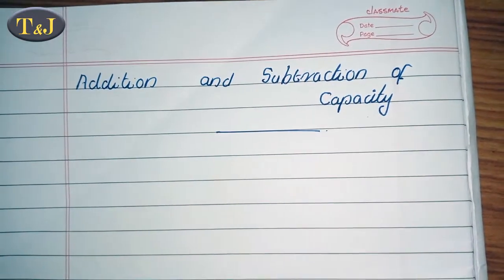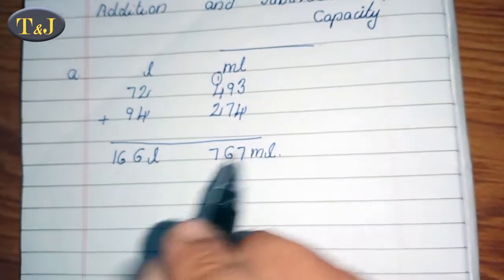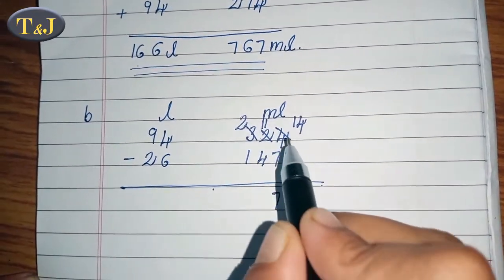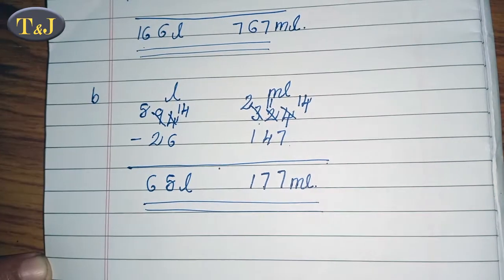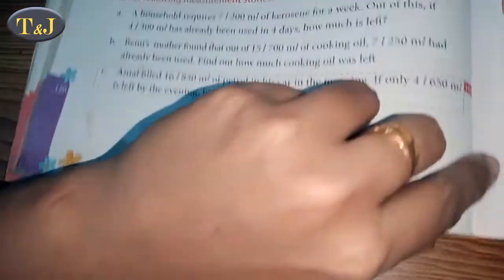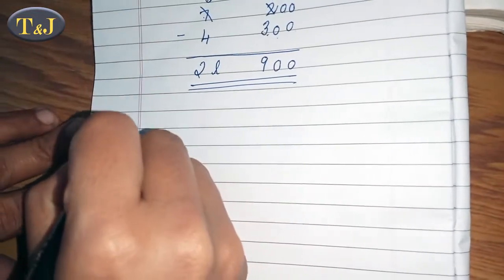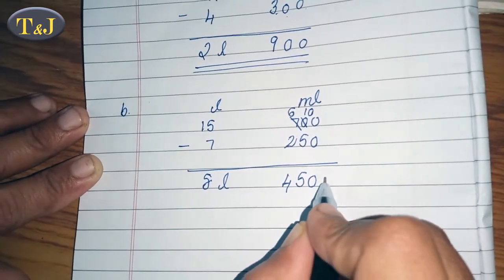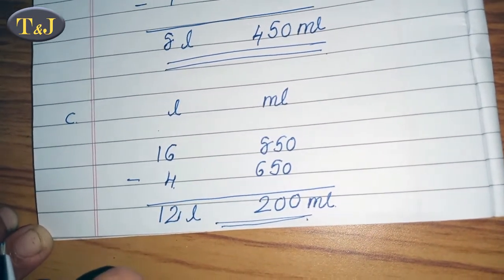CBSE Maths, STD -4, Chapter-4, Measurement (part-7)